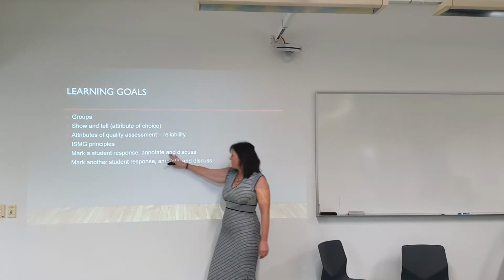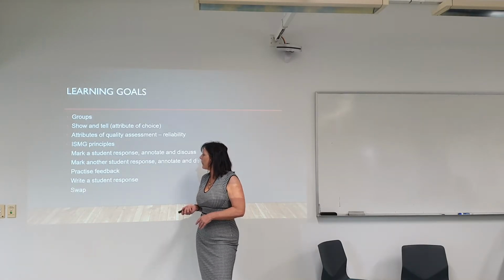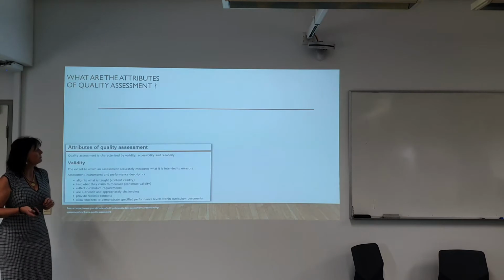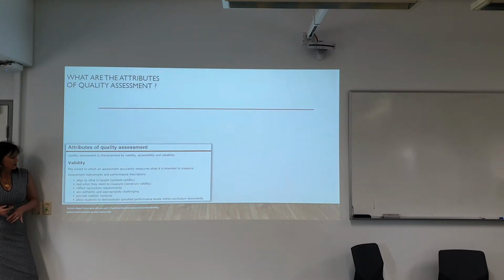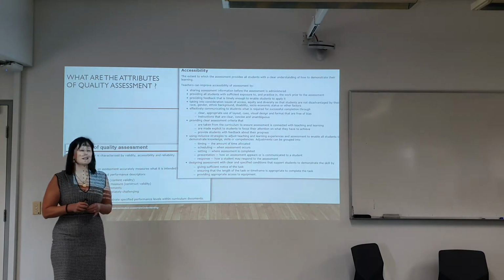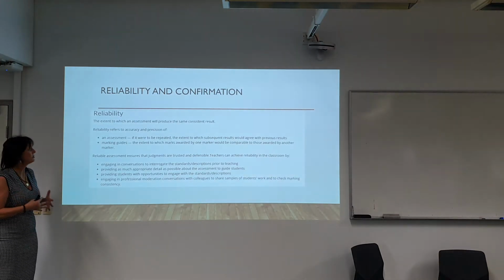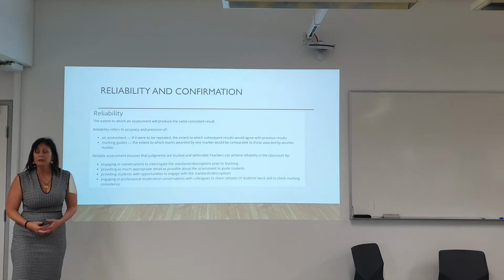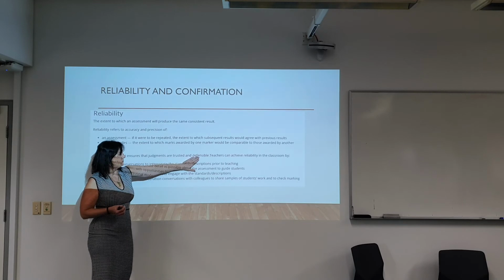EUN222 - WEEK 3 - PART 1